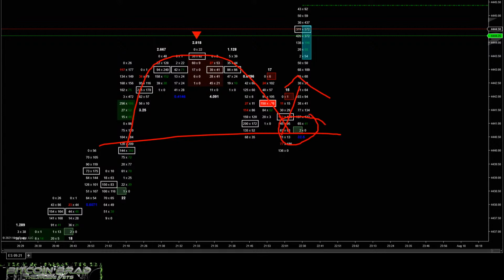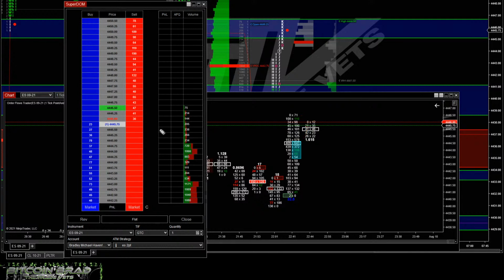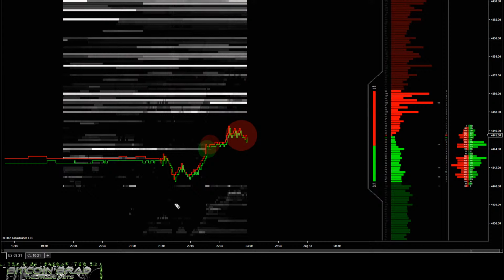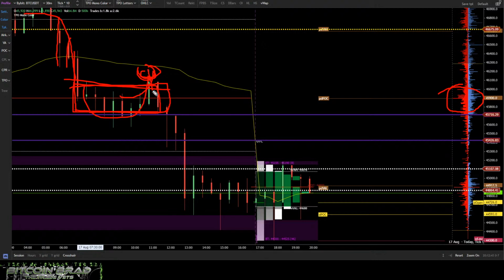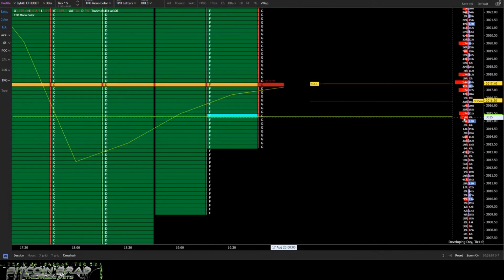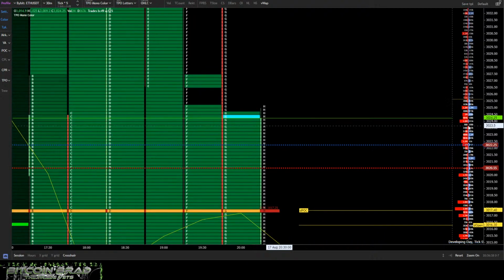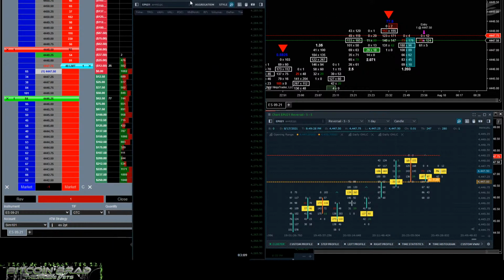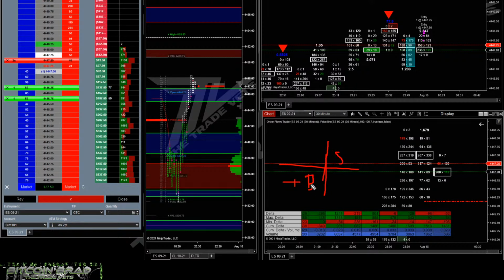How to use orderflow for perfect entries and exits live crypto and futures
Live Trade Room - Live every morning before the US session

The Trade Vets - we are just a couple of Army veterans that can show you how to trade any market using orderflow tools.

Chappies Crypto for your GoCharting and EXO chart set ups